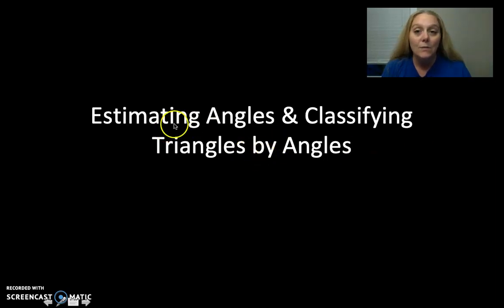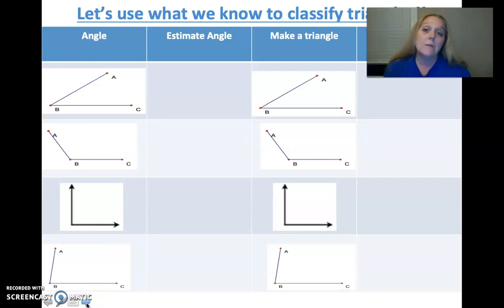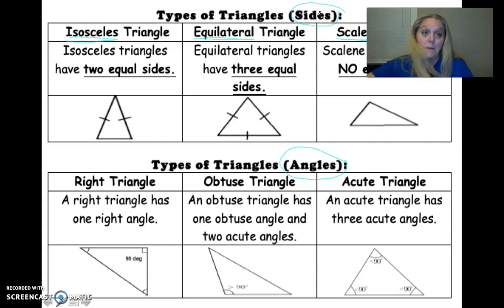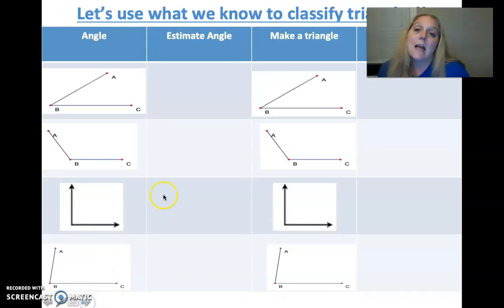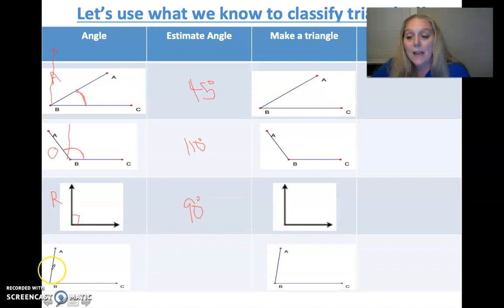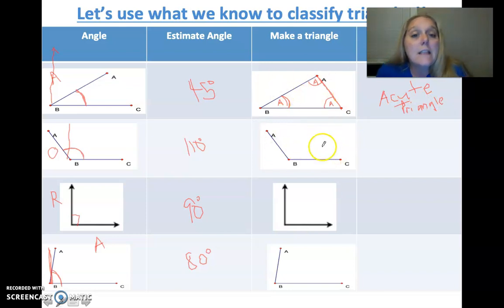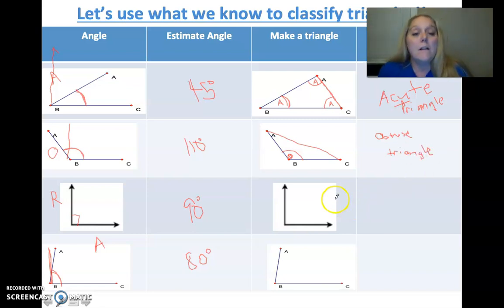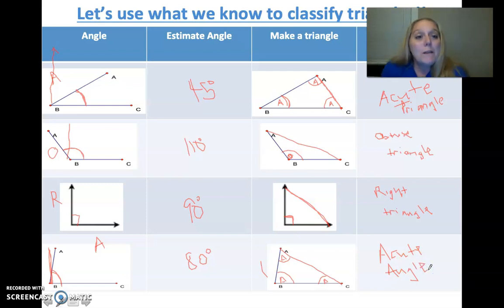Estimating Angles & Classifying Triangles by Angles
Use your knowledge of angles to classify triangles by angle! :)